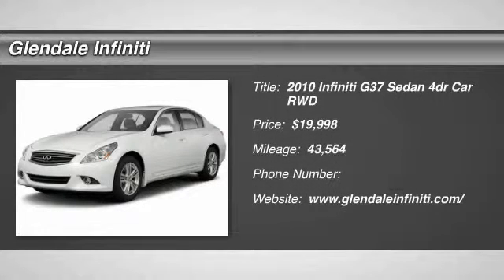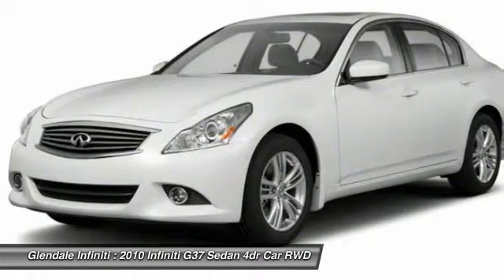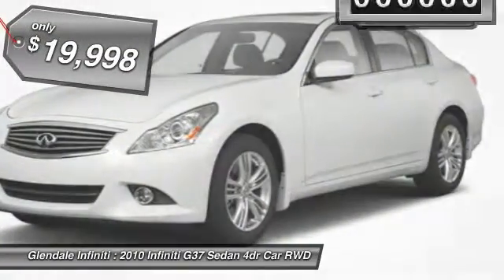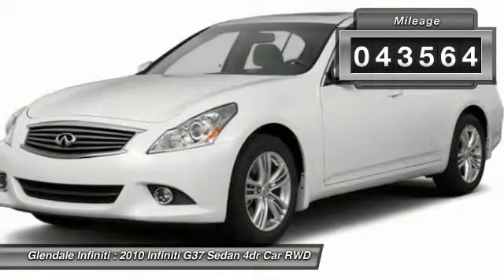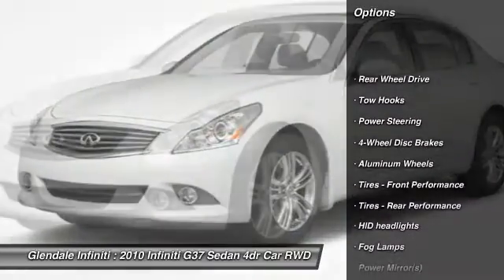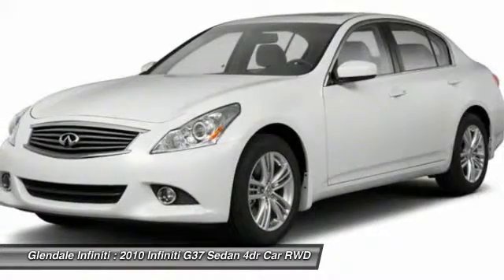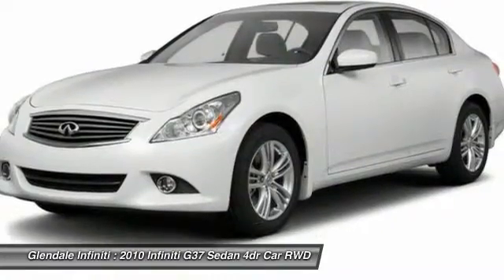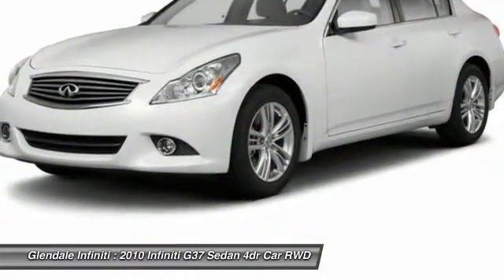2010 Infiniti G37 Sedan G22284A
2010 INFINITI G37 SEDAN Glendale, CA
Stock# G22284A

Glendale Infiniti
812 S. Brand

Come see this 2010 Infiniti G37 Sedan . It has a Automatic transmission and a Gas V6 3.7L/225 engine. This G37 Sedan comes equipped with these options: XM satellite radio, Vehicle-speed-sensitive pwr rack & pinion steering, Vehicle-speed-sensitive intermittent windshield wipers w/mist function, Vehicle security system w/vehicle immobilizer, Vehicle dynamic control (VDC) w/cancellation switch, Trunk illumination, Trunk chrome finisher, Traction control (TCS), Tire pressure monitoring system, and Symmetric twin air intake. Test drive this vehicle at Glendale Infiniti, 812 S. Brand, Glendale, CA 91204.